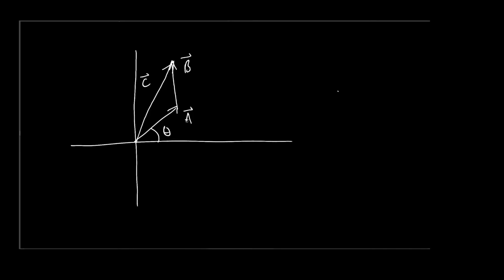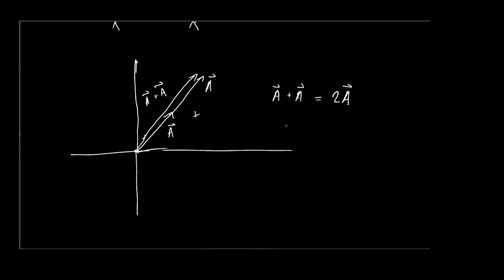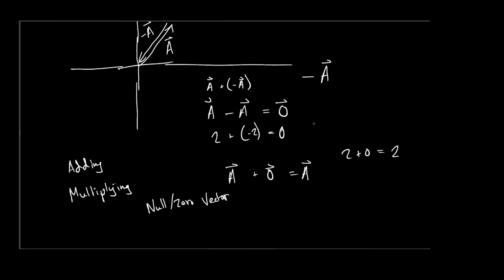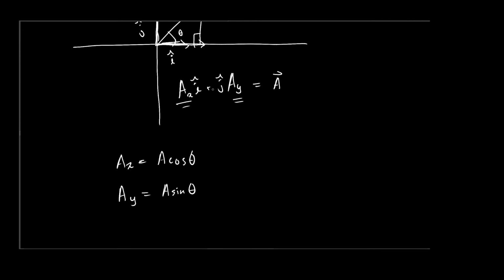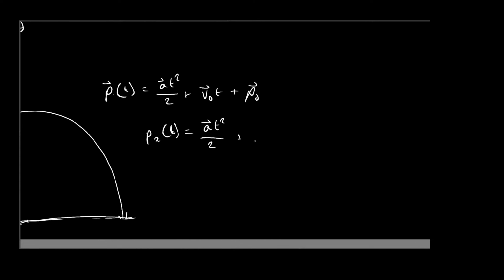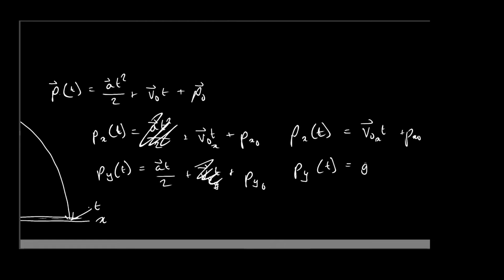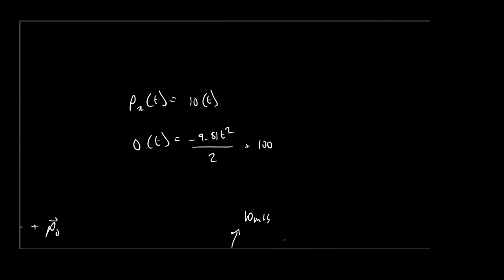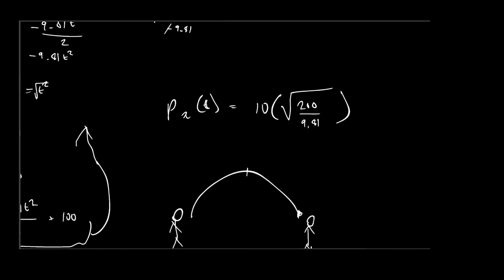Chapter 2: Vectors - Physics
In this video I outline my understanding of part of Professor Shankar's second lesson in his Yale PHYS 200 Course.